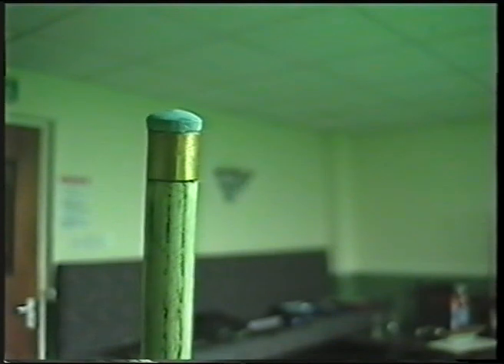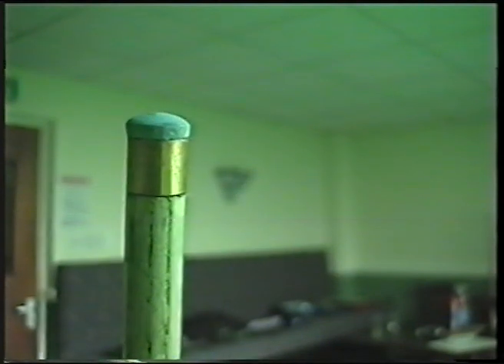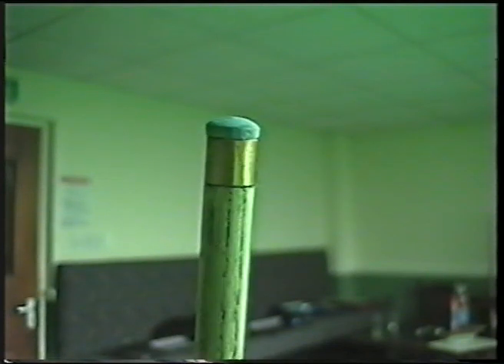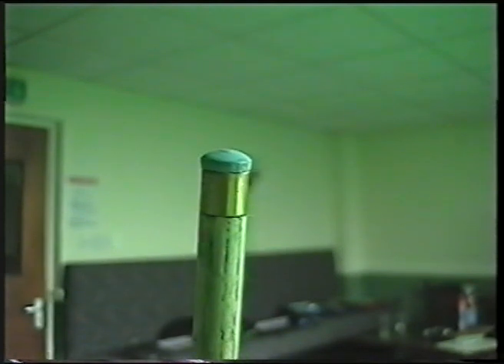the cue tip as requested by ben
here you go ben .i'll leave this on for a couple of weeks ben so you can get yourself sorted out with a new tip, and then i'll remove it